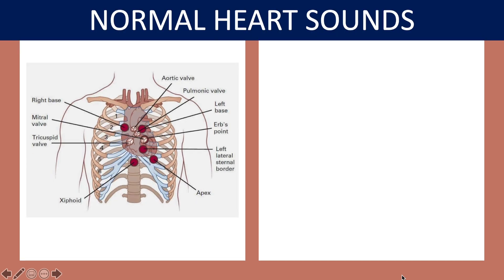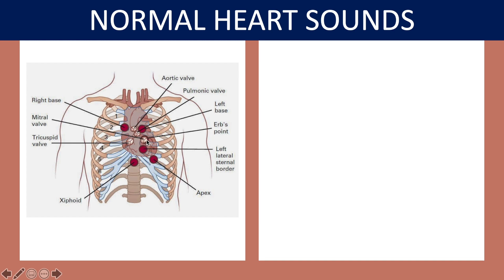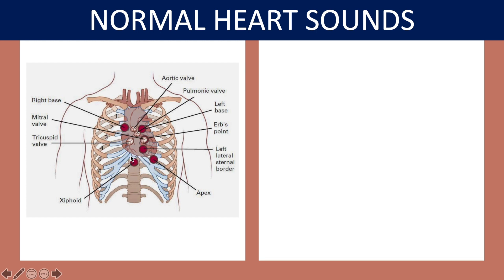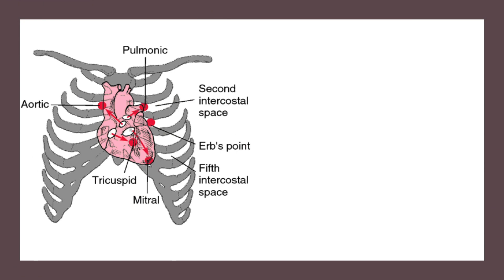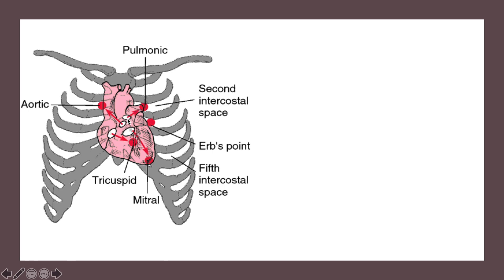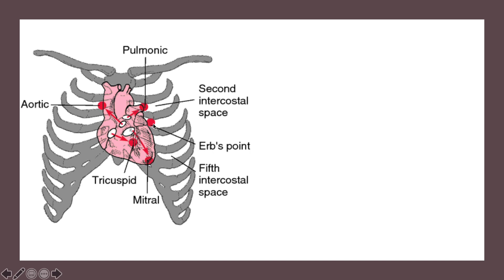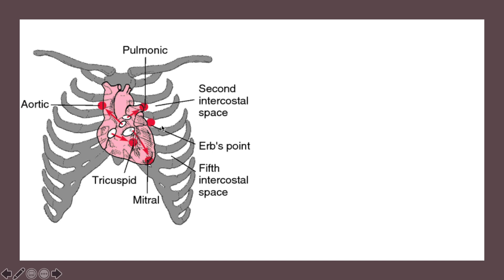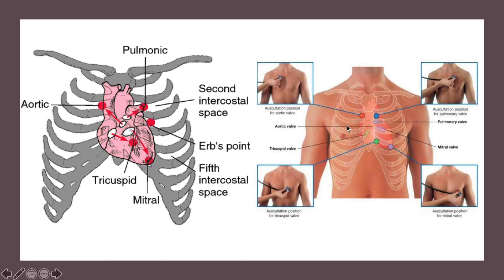Cardiology- Normal Heart Sounds : S1,S2 & S3 heart sounds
S1-S2 Heart sounds starts at 5:14

In this video i run through the basic auscultation points in the chest region to hear the heart sounds the best. The first heart sounds S1 is heard as LUB which is due to the closure of the mitral and tricuspid value. The second heart sound DUB S2 is heard due to the closure of the aortic and pulmonary valve closure. The S3 heart sound also known as ventricular gallop is a third sound heard just after the s2 sound almost like "Ken...Tu..cky"" .